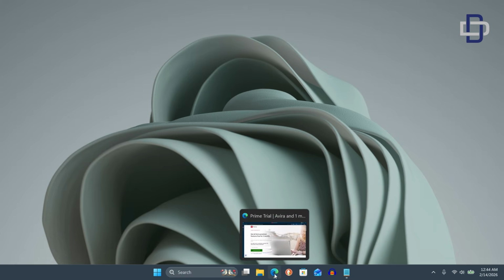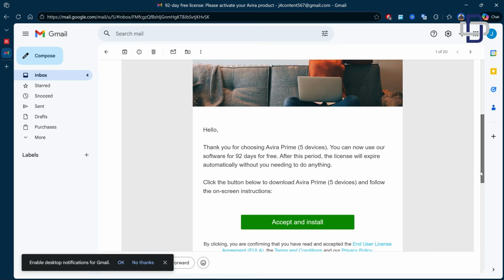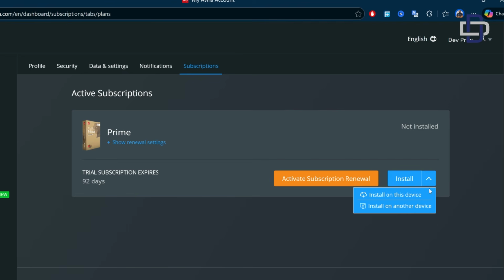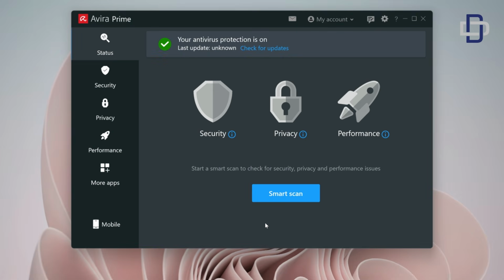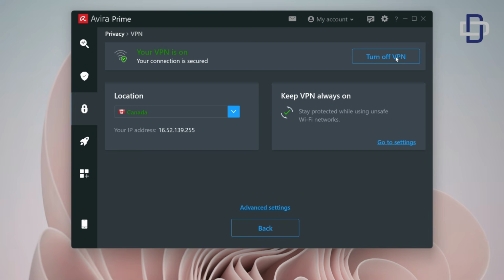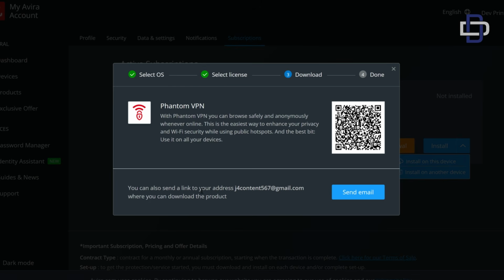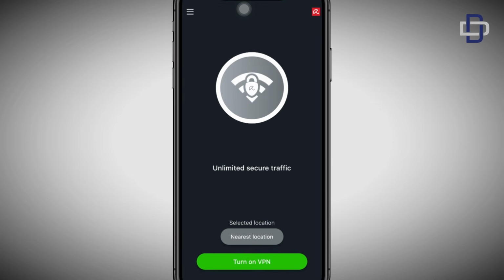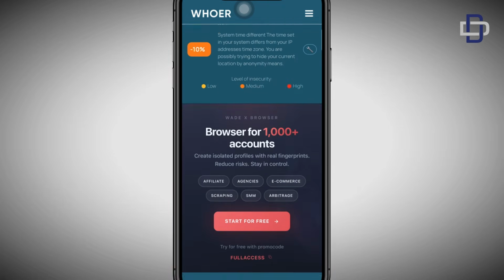STOP Paying for VPNs! (Do This Instead)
Stop wasting your money on monthly subscriptions! In this video, I’m showing you the exact step-by-step method to get a premium, high-speed, paid VPN for $0.00.

Most "Free VPNs" are slow, sell your data, or don't actually work for streaming. Today, we’re breaking that cycle. I’ll show you a legal loophole/method that gives you the security of a paid service without the "Premium" price tag.